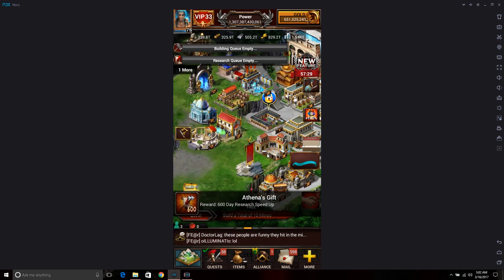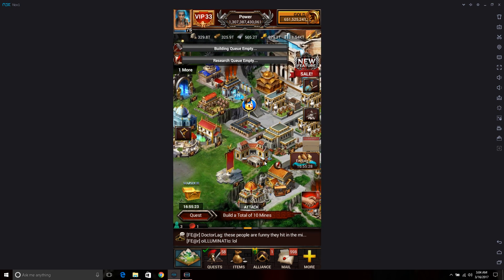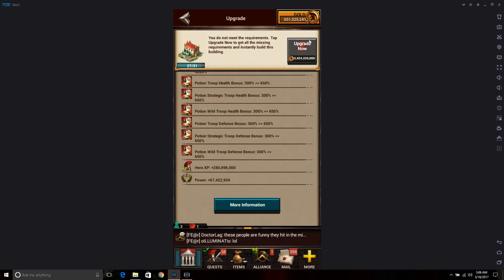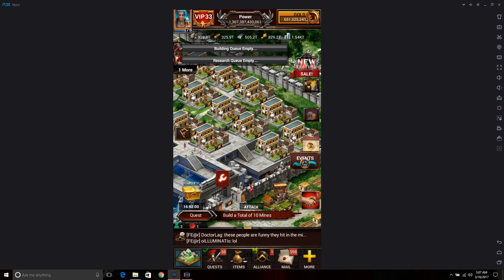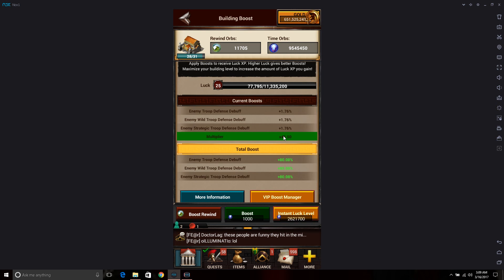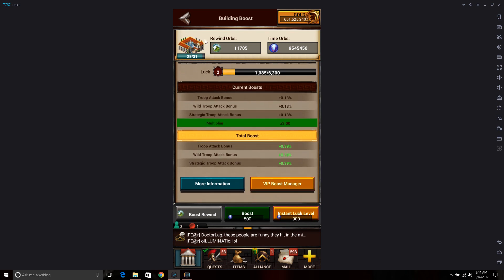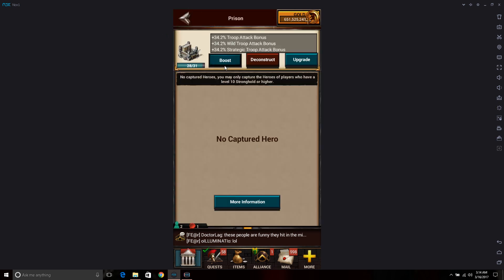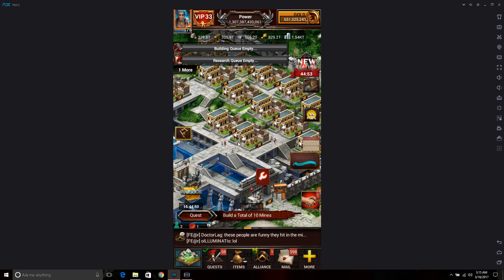Game Of War Fire Age! Buildings for traps update